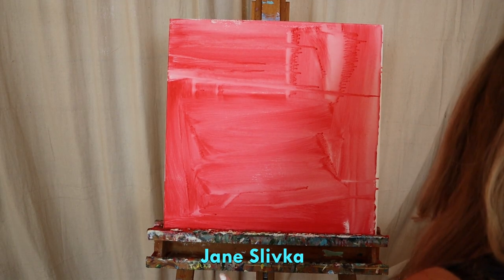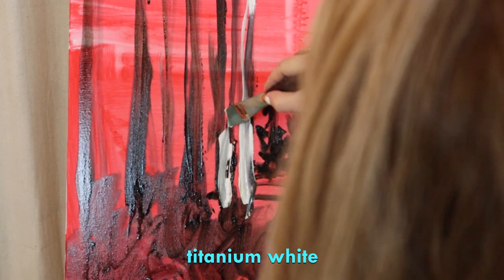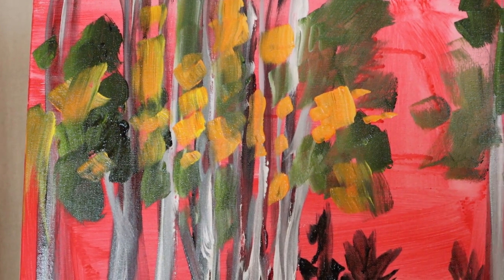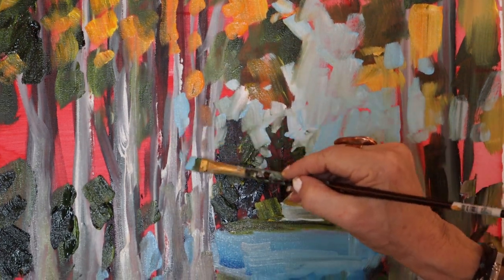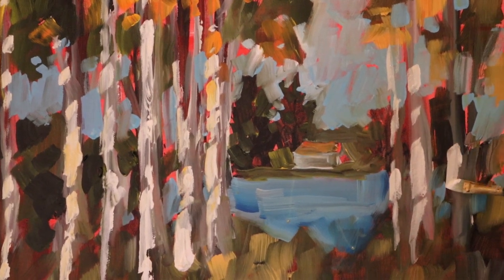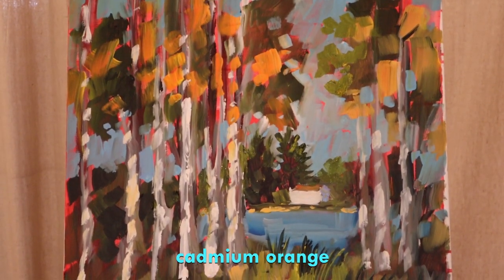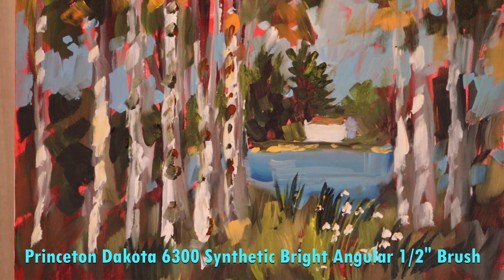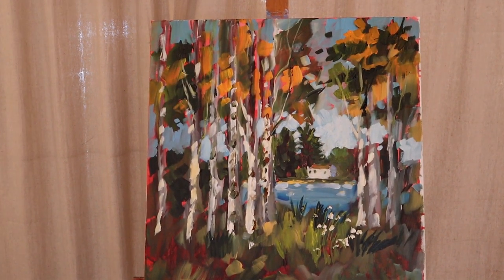Birch Trees in Autumn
Jane paints a fall landscape using brilliant shades of yellow and orange that make the painting come to life. Follow along as she demonstrates and explains how she creates birch trees, pine trees and more. There are additional classes for sale at her website, JaneSlivkaGallery.com/shop. She also incudes a basic list of her favorite paint colors and the brushes she likes to use when painting.